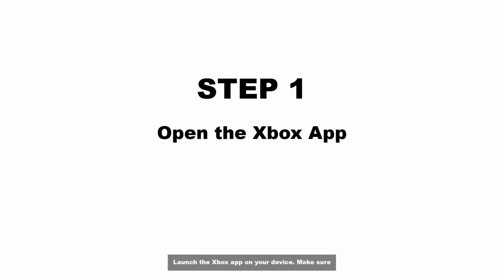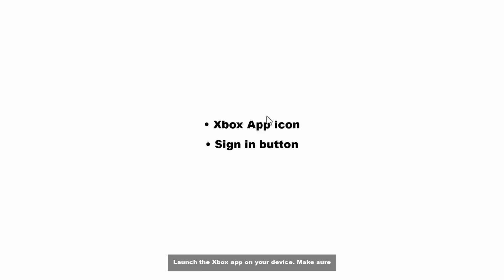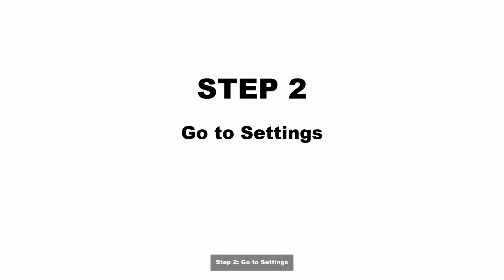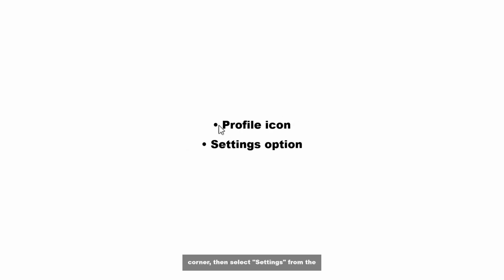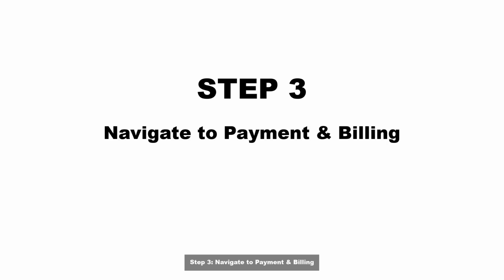How To Resolve A Billing Issue On Xbox APP 2026 (ISSUE FIX)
In this video, we will show you how to resolve a billing issue on the Xbox APP in 2026. If you're experiencing problems with your Xbox billing, this guide will provide you with effective solutions.